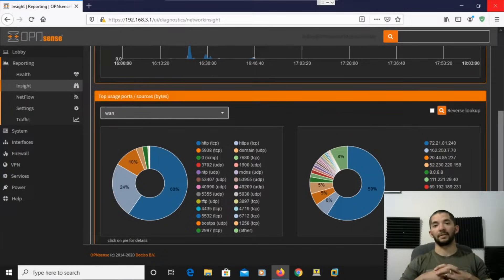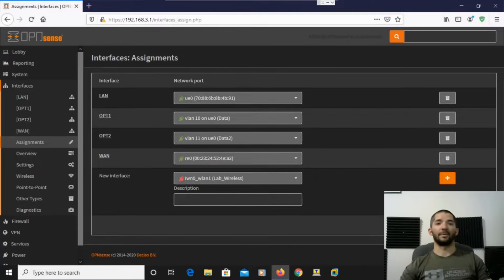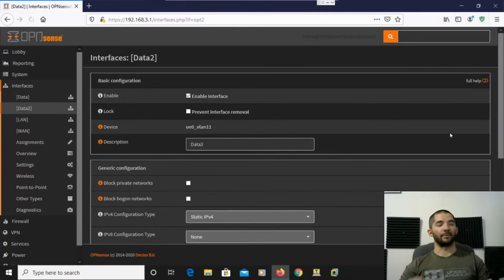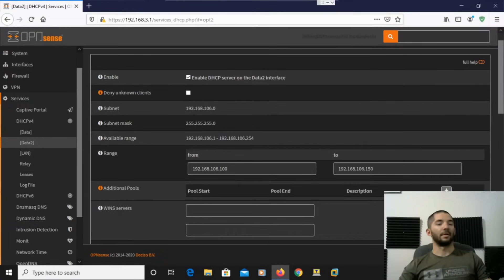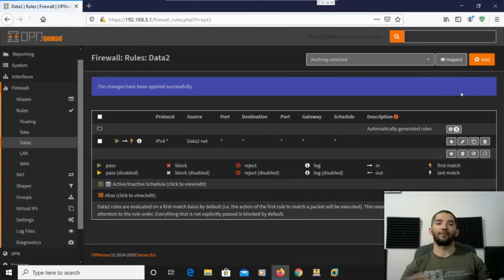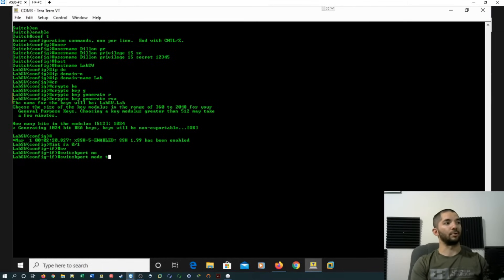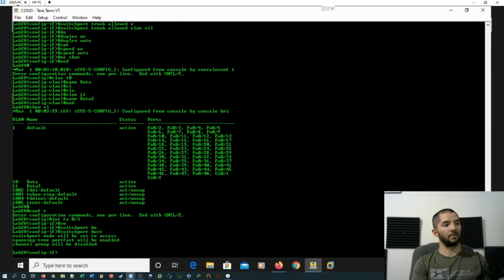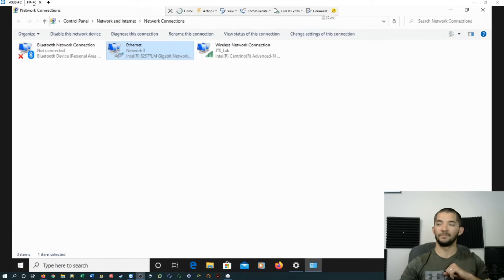OPNsense - VLAN-Subnet Setup